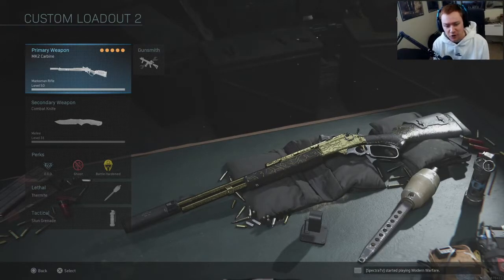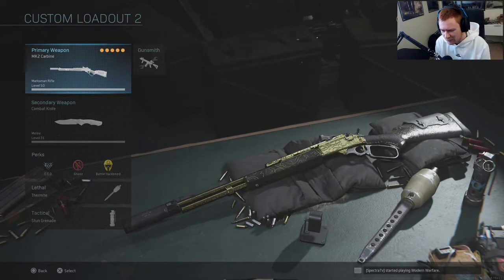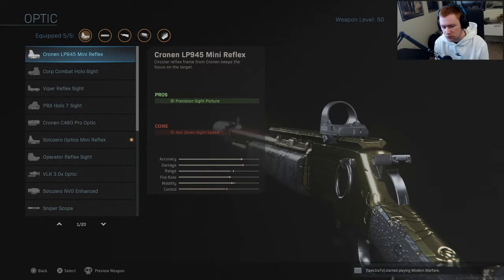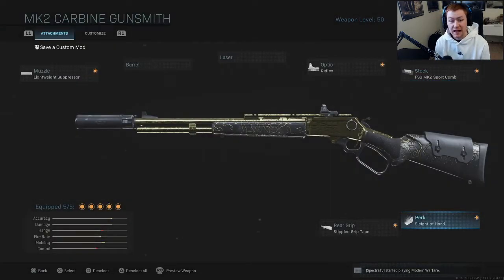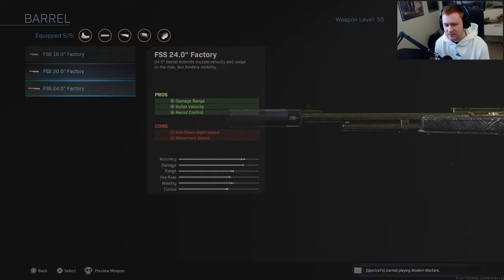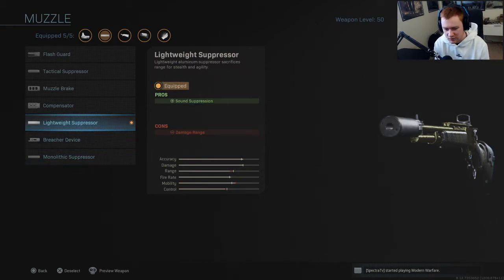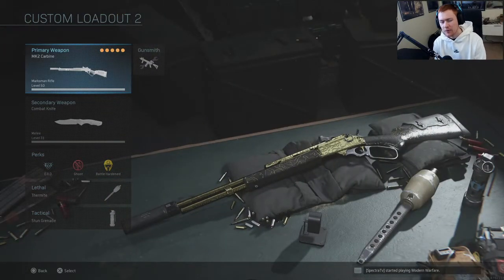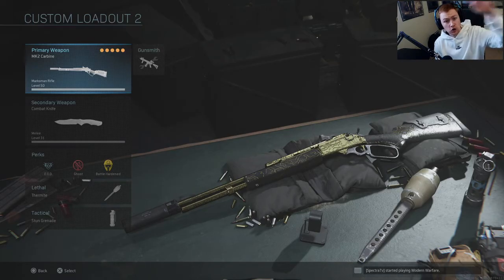Road to Damascus - MK2 Carbine Class Setup, Attachments, etc. | Modern Warfare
In this video I wanted to show off my favorite gold gun so far, the MK2 Carbine! Enjoy!